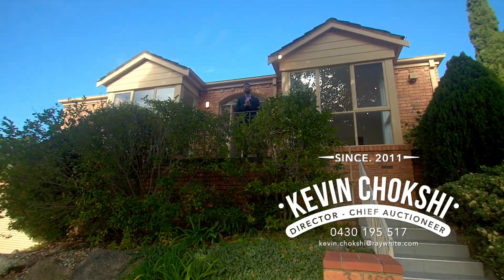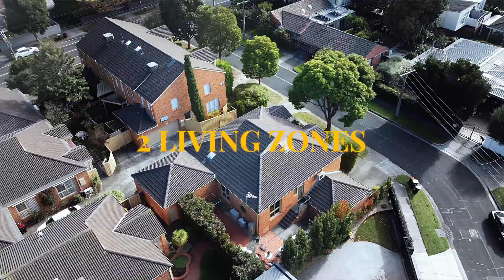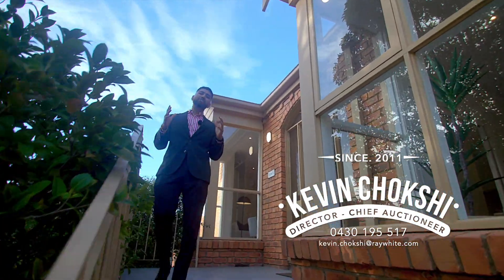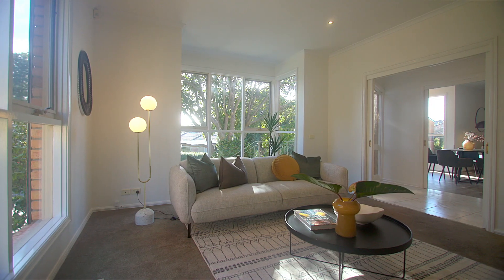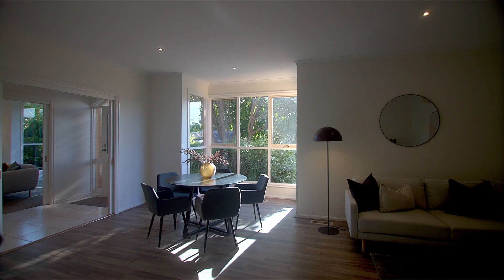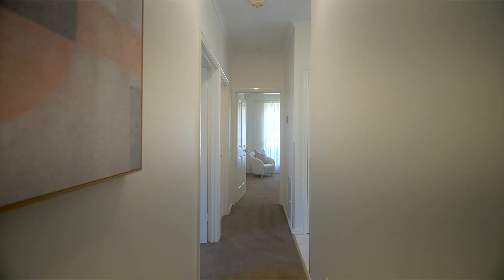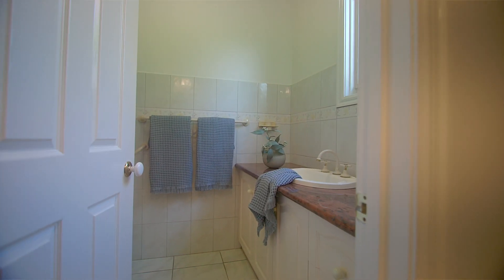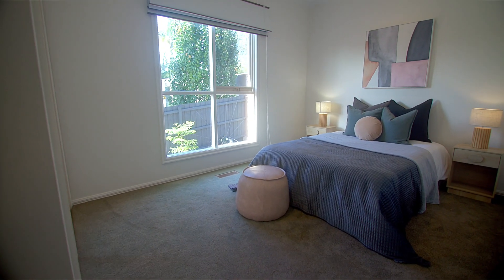3/160 Charman Road, Mentone | Kevin Chokshi - Ray White